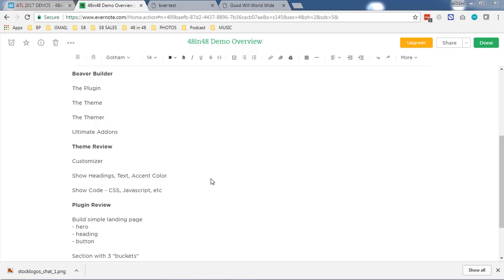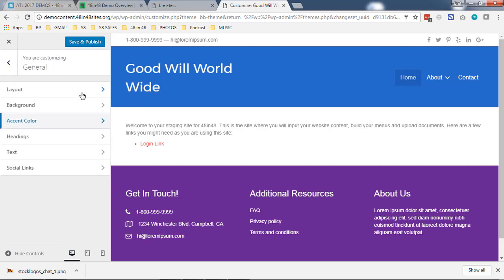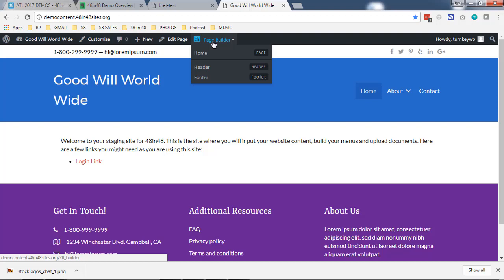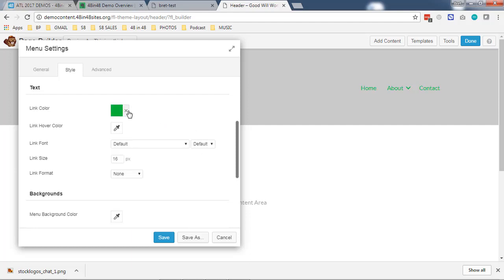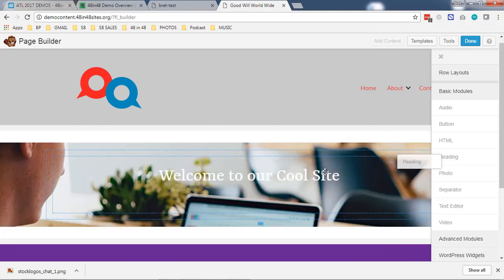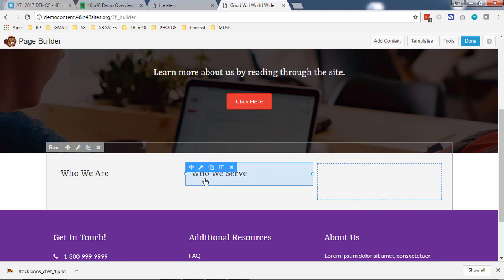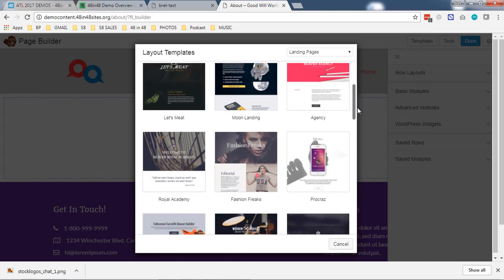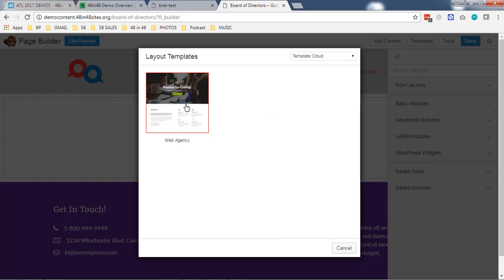Beaver Builder Demo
Review of Beaver Builder Plugin, Theme, Themer, and Ultimate Addons.